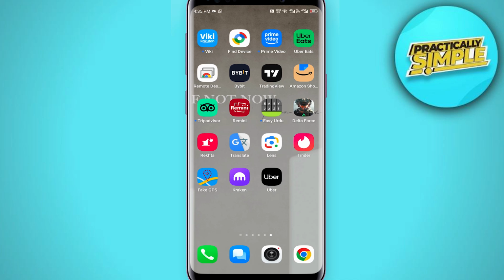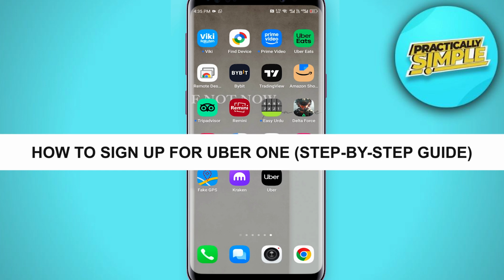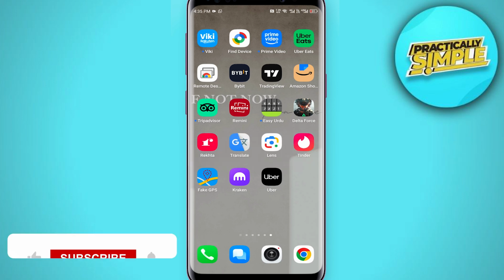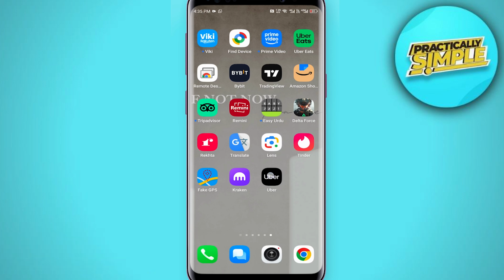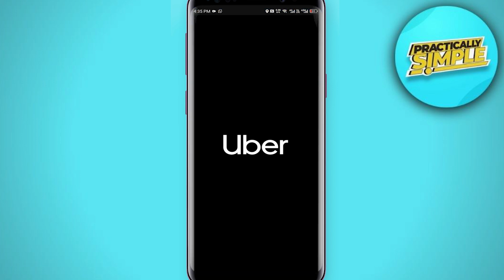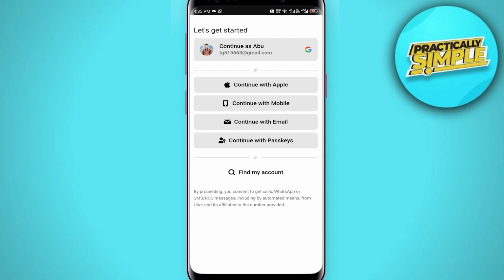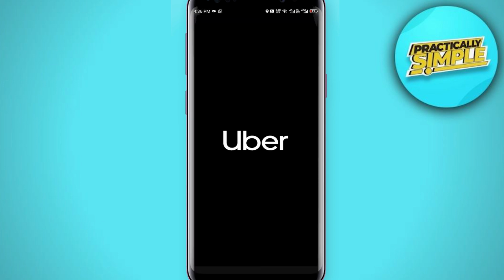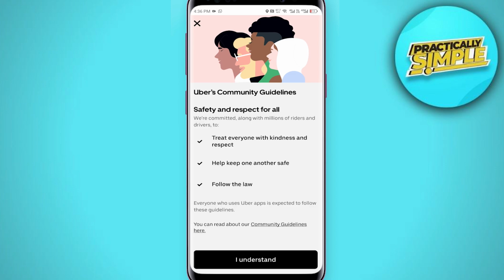How to Sign Up for Uber One - Step by Step Guide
How to Sign Up for Uber One – Step-by-Step 2025 Guide 🛎️

Want to enjoy exclusive Uber One benefits like discounted rides, priority support, and more? This easy tutorial walks you through how to sign up for Uber One in 2025—step-by-step, so you don’t miss a thing!

📲 In this video, you’ll learn:

What Uber One membership offers

How to sign up using the Uber app

How to choose your subscription plan

Tips on managing your Uber One membership

How to maximize your Uber One benefits

✔️ Perfect for new and existing Uber users who want to save on rides and food delivery!